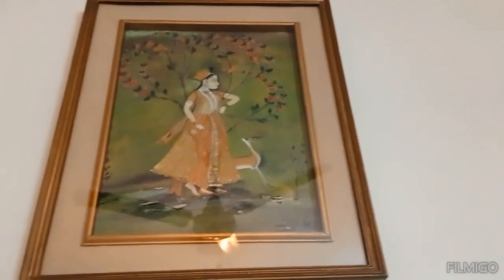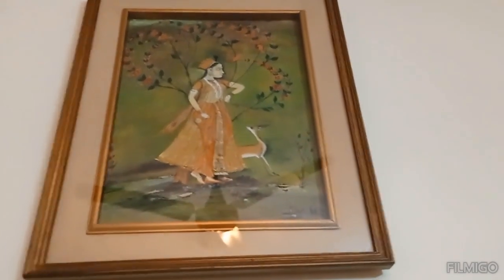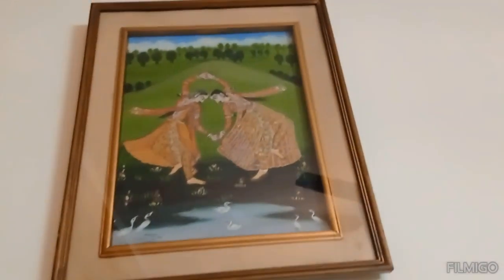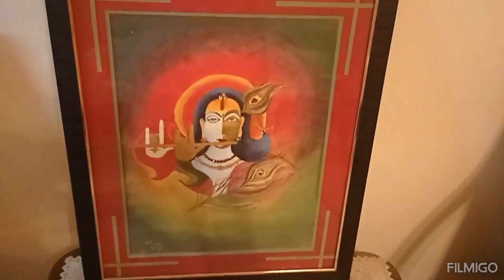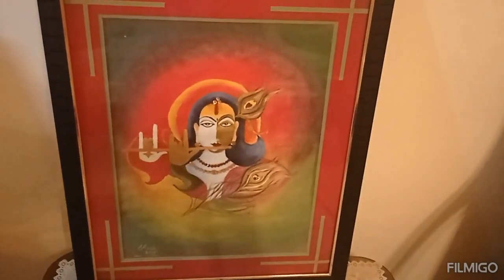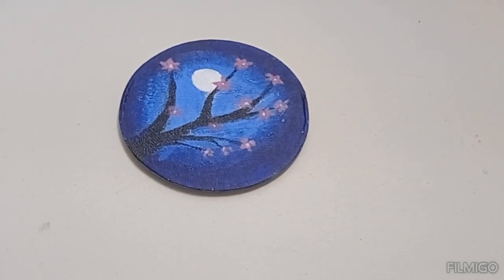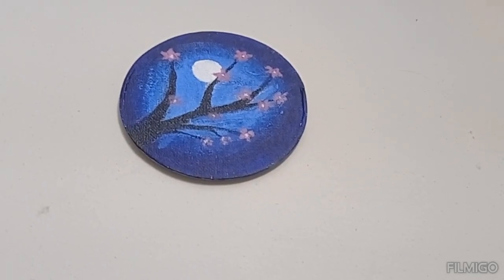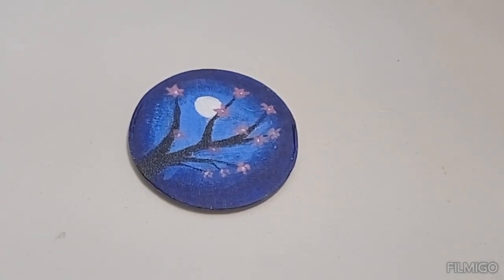Art&food. shashi gupta's kitchen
link of one recipe is given here .